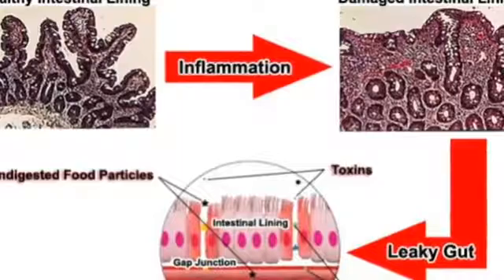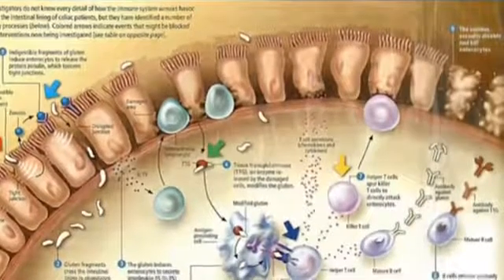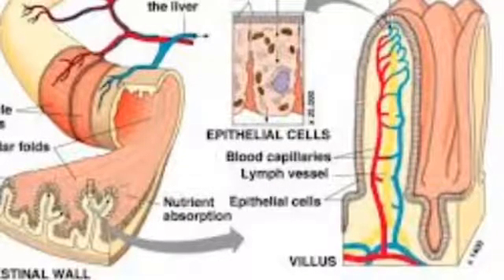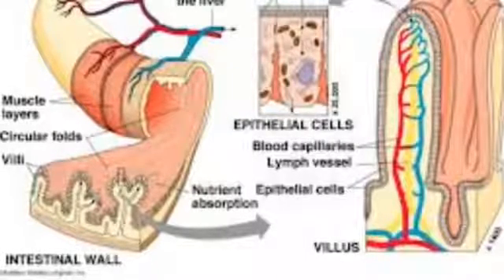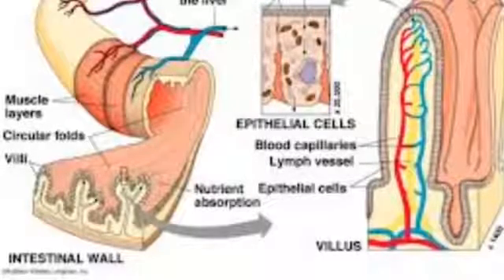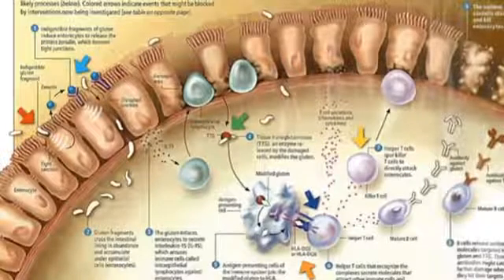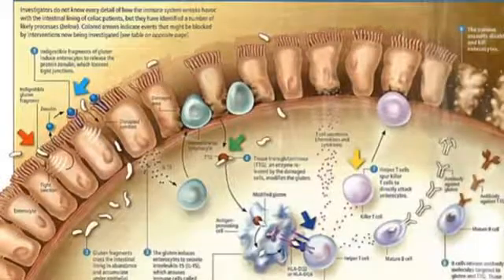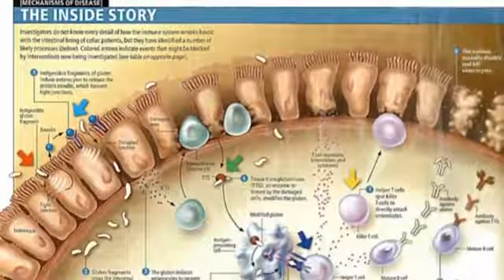Leaky Gut and Auto Immune Disease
Dr Tom O'bryan from thedr.com explains how intestinal permiability is connected with auto immunity and why that could be why you dont feel like a million bucks!